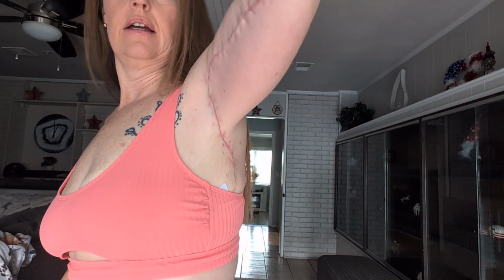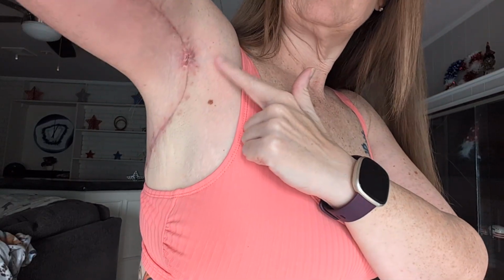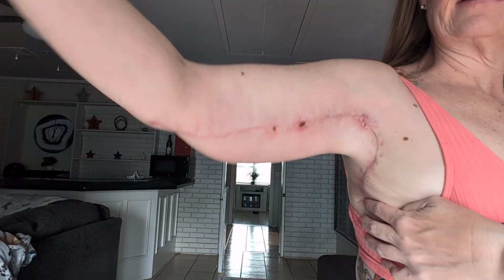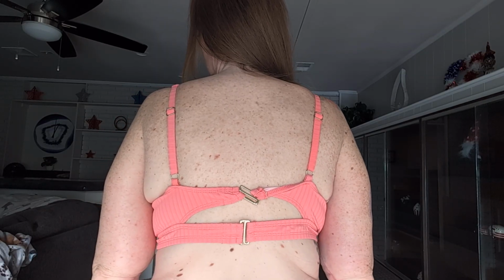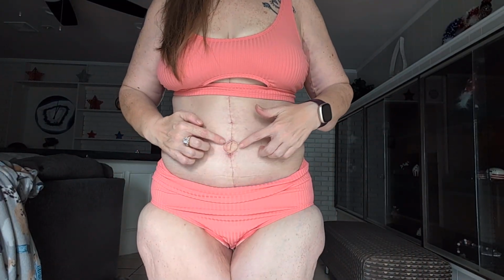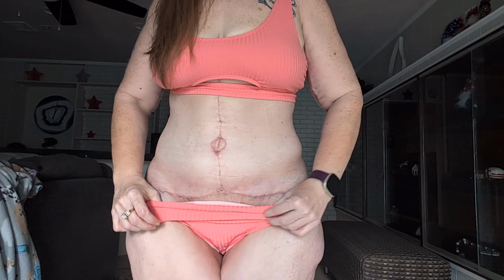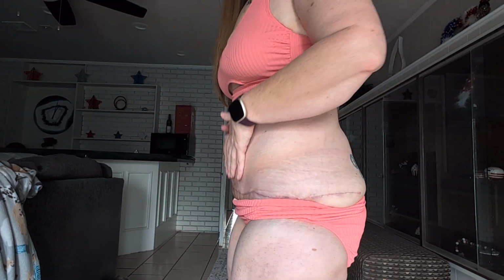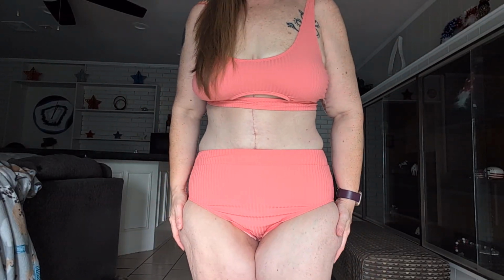Fleur de lis Tummy Tuck with Brachioplasty 4 week post op update